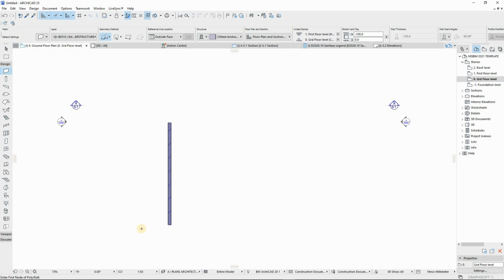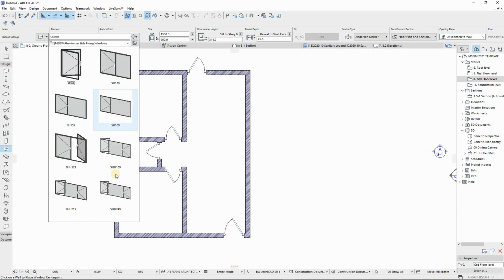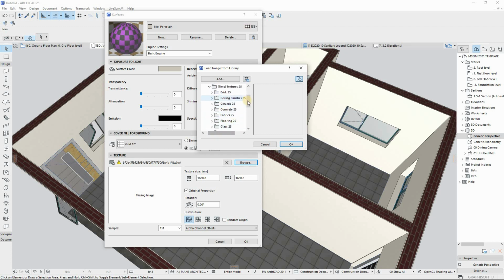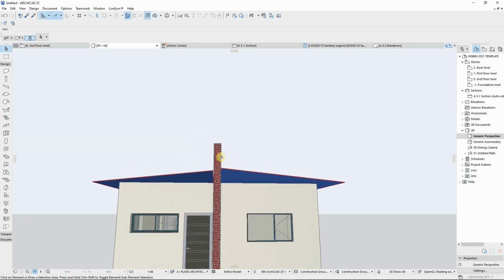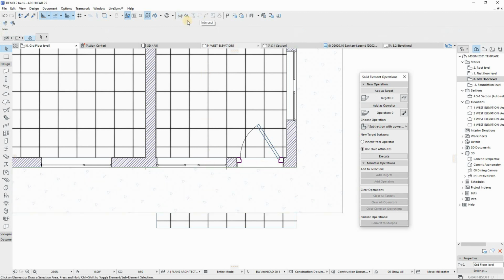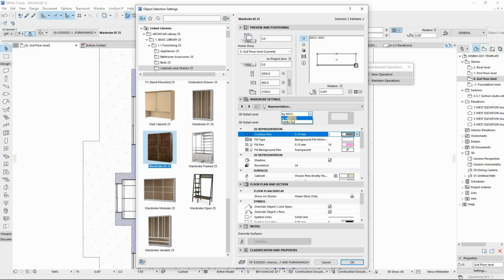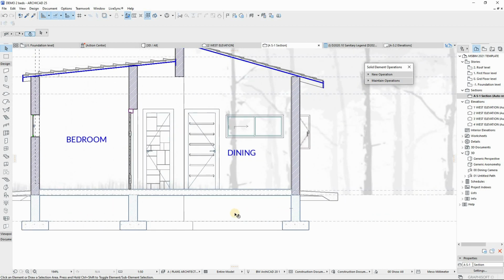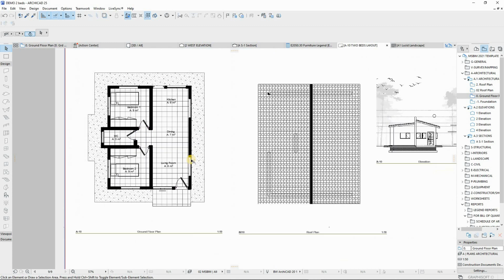2 Bedrooms House Start to Finish | ArchiCAD Beginner - Advanced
ArchiCAD project starts to finish step by step tutorial. Learn how to start and complete projects in ArchiCAD. Modeling a house and extracting drawings into layouts and save them as PDFs for sharing purposes.